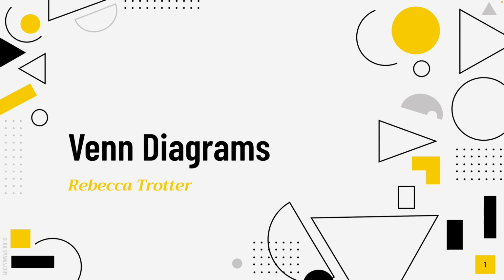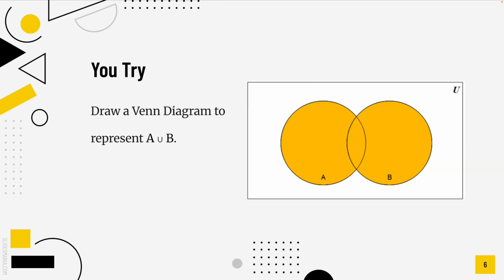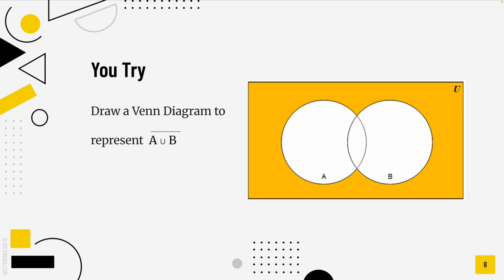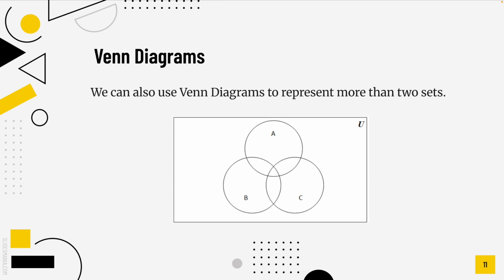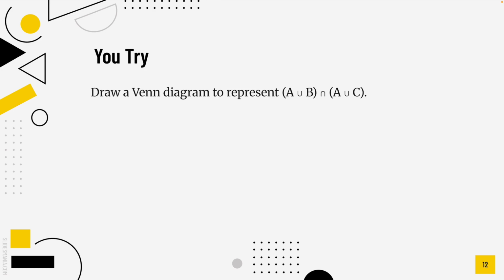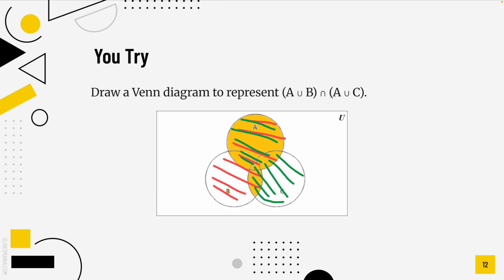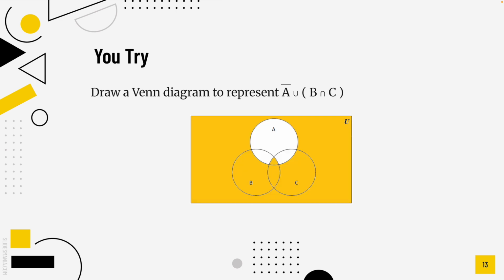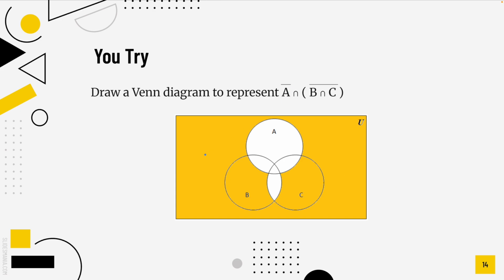Venn Diagrams for Sets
In this video, we explore using Venn Diagrams to represent the relationship between sets.

About Me 👩🏻‍🏫

I am a Mathematics Professor at Niagara College, Canada. These videos were created for my students but have been shared publicly for anyone else who wants to learn.

Credits 🪢

Next Steps 🗒️